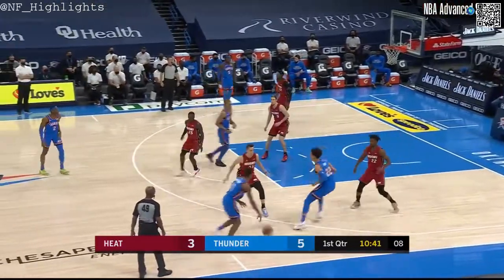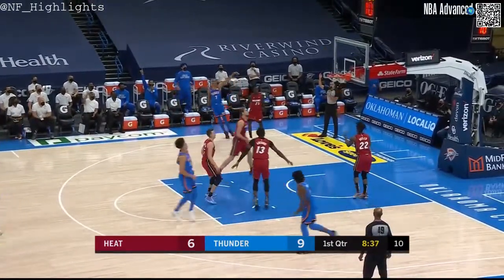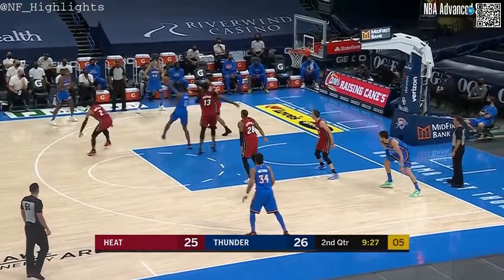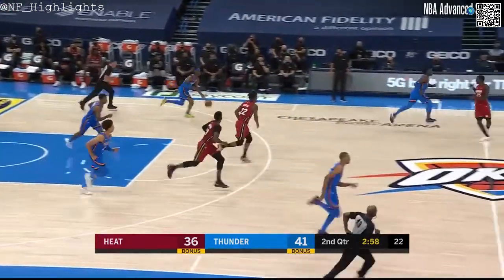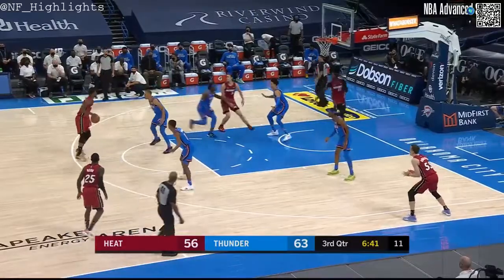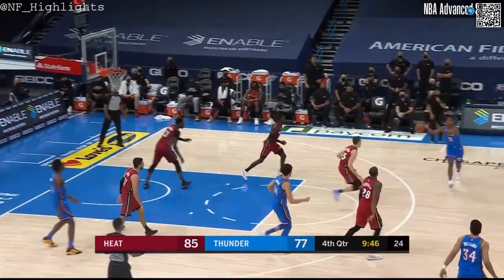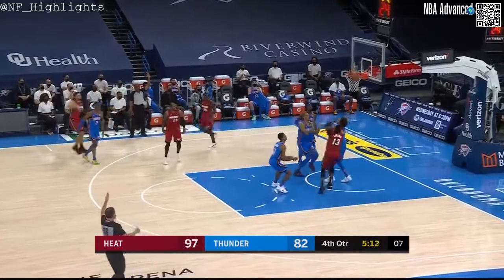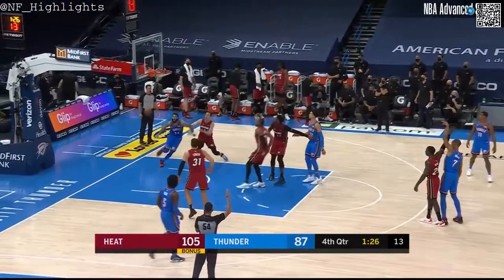Theo Maledon 8 PTS: All Possessions (2021-02-22)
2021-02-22 Oklahoma City Thunder vs Miami Heat: Player Highlights Theo Maledon
    8 PTS, 5 REB, 5 AST, 0 STL.
        2 of 6 from 3.
        3 of 7 FGs in 33:43 minutes.